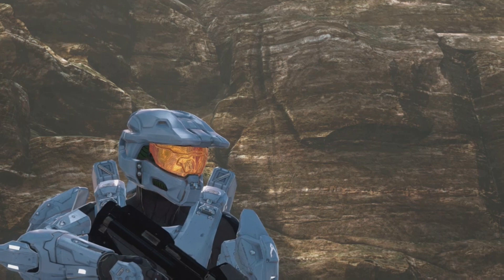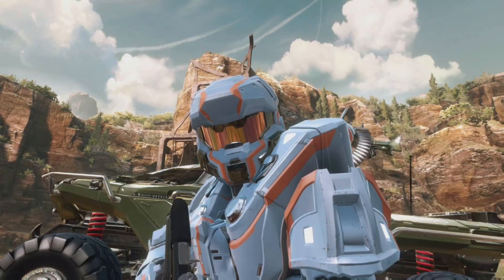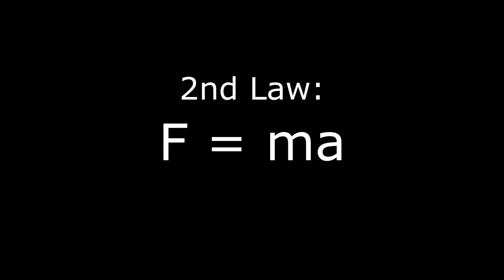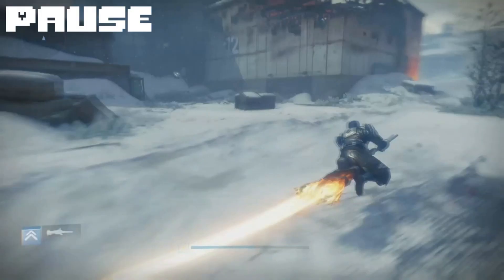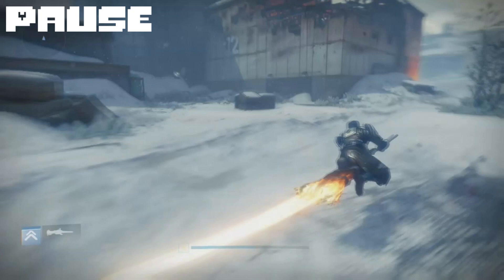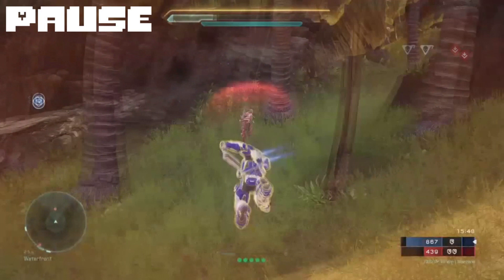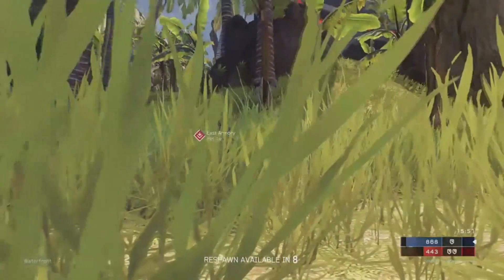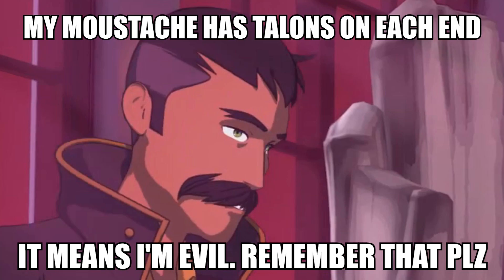How To Physics In Video Games [Senior Year 2017 Project]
I WAS gonna upload this at least a year or two ago, but I sorta forgot. So I'm doing it now.

I'm so glad that Halo is finally coming to PC, so that means I can make stuff like this much faster and easier.